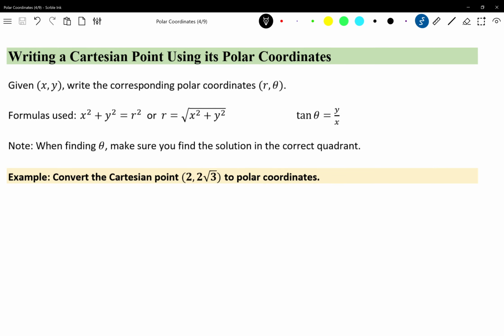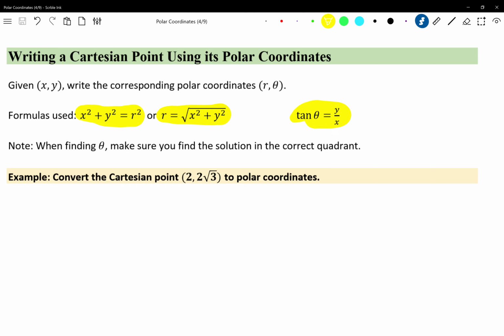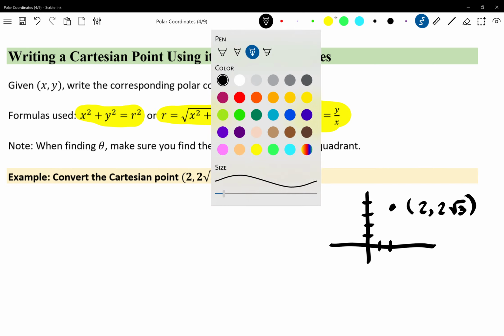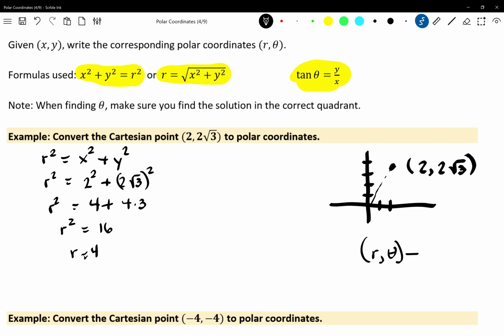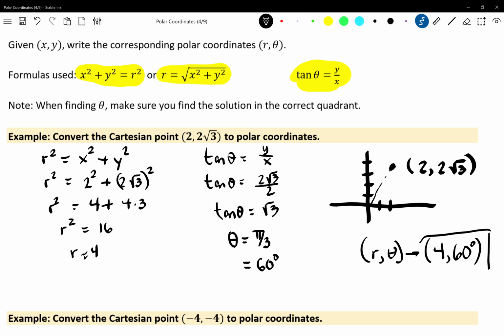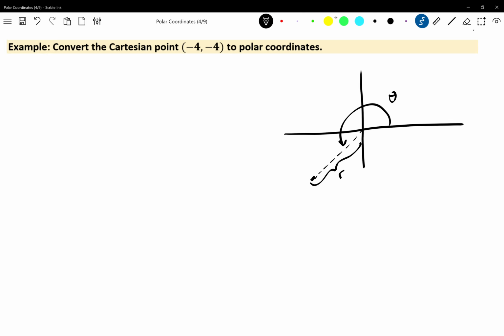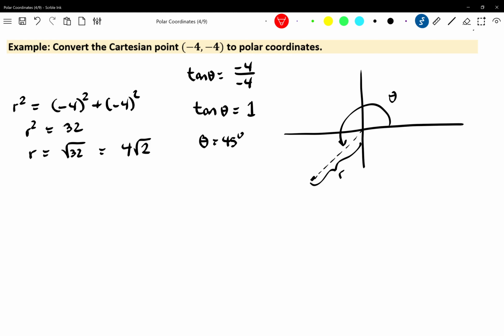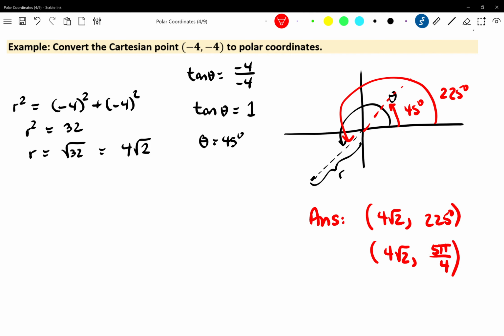Converting Cartesian Points to Polar Coordaintes